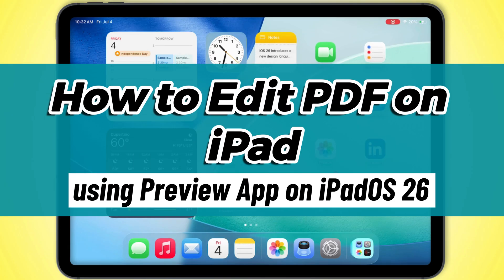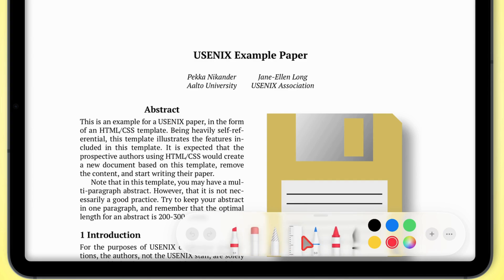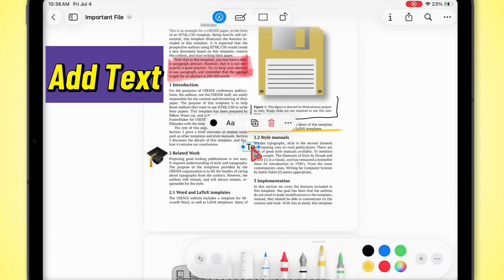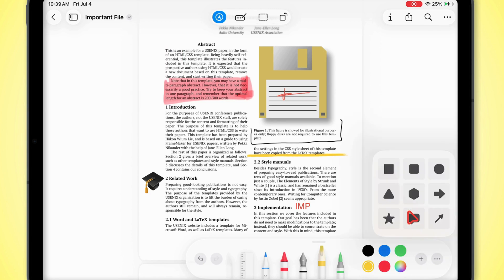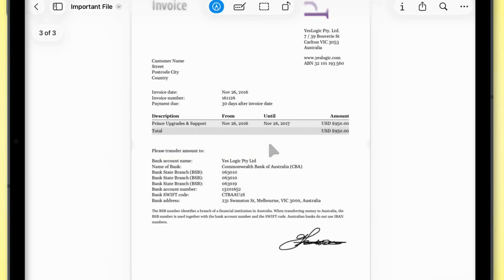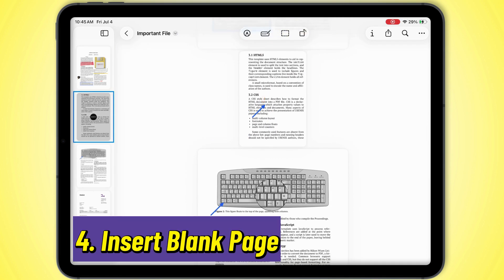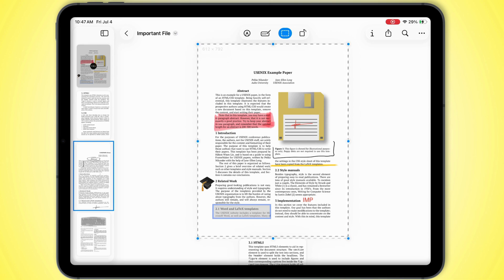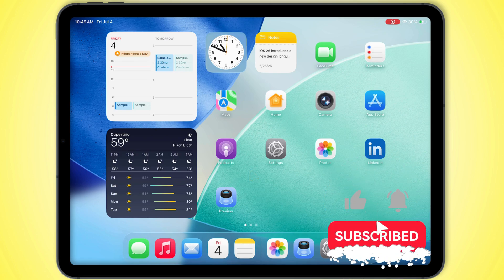How to Edit PDF On iPad Using Preview App in iPadOS 26 (iPad Pro, iPad Air, iPad Mini)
Here's How to Edit PDF On iPad Using Preview App in iPadOS 26 (iPad Pro, iPad Air, iPad Mini).

00:00 intro
00:37 Use Markup in PDF on iPad
02:55 How to Add a New Signature
04:18 Undo & redo in PDF
04:27 Page editing (Crop, Rotate, Copy, duplicate)
05:29 Insert Blank page
06:08 Delete Page
06:39 View PDF Details

how to edit a PDF on your iPad using the new Preview App that comes with iPadOS 26.

You can pretty much do everything you’d want with PDF editing on your iPad.

Whether you’re working on school papers, contracts, or just annotating a book you’re reading, this is gonna be super handy.

We’ll keep it nice and simple, so by the end of this video, you’ll know exactly what’s possible.

Alright, let’s dive in.

First, let’s use the markup tools.

Open the Preview app, and you’ll see all your PDFs. If you wanna edit one, just tap on it.

At the top of the screen, in the menu bar, hit the first icon in the markup toolbar.
Now, check the bottom right corner and tap on the toolbar there.
You’ll see all the tools pop up — pencil, pen, scribble tool, marker, highlighter, eraser, lasso, ruler, watercolor, crayon, calligraphy, and the color palette.
You can use your Apple Pencil or just your finger to draw and highlight text.
To change the color of your lines, tap the color palette.
Additionally, click the plus icon to access more options, such as adding a sticker, text, or a signature.
Once you tap the plus icon, a menu appears with tons of markup tools.
You can add stickers to make it more fun or to highlight certain things. Use Text to type notes or labels right on your PDF.
Need to sign? Tap Signature, draw it, and drop it on the page—no printing needed. Refer to the separate tutorial on how to add a New signature here.
Want shapes like circles, squares, or arrows? Tap Shape and move or resize it how you like.
Use the Loupe to zoom in on any part of your PDF. Move it around and adjust the zoom.
All these tools help you mark up your PDF just how you want. Try them out and make it yours.
And undo changes if you make a mistake. Tap the three dots at the top right, and you’ll see undo and redo options, plus a go-to-page option. To jump directly to a page, simply enter the page number and click Go.
Now, the Second part is Page Editing in any PDF document.
You can rearrange, delete, rotate, and even pull out pages into a new PDF if you only need a few from a bigger file.
In your PDF, tap the toggle sidebar icon at the top left, then tap the three dots.
A pop-up menu will appear with various handy options that you can use to manage or edit your PDF. Here’s a quick rundown of what each one does:

Copy: Duplicate the selected page, which you can then paste into another location in the document.

Rotate Left / Rotate Right: Quickly spin the page 90 degrees in either direction, perfect for fixing upside-down scans.

Crop Page: Trim the edges of the page to remove unwanted margins or focus on
a specific section.

Insert Blank Page: Insert a brand-new, empty page immediately after your selected one. Handy for adding notes or extra content.

Insert from File: Pull in a page (or multiple pages) from another PDF file, merging it into your current document.

Scan Pages: Use your device’s camera to scan physical documents and add them directly as new pages into your PDF.

Delete Page: Remove the selected page from the PDF entirely.
After you choose an option, follow any on-screen prompts to complete the process.

And don’t worry—most PDF editors let you undo changes if you make a mistake.

Additionally, if you want to crop your PDF page, at the top of the screen, in the menu bar, tap the third icon labeled Crop.
Then tap any part you want cropped, and it’ll adjust.
To view PDF details, tap the small info icon at the top left, and you’ll see information such as file name, type, size, creation date, and more.
The Third part is to extract pages into a new PDF

In the PDF, you’ll see the share icon in the top right corner, and tap on it.

Next, tap on "Print" and then select the range. Select any page number if you want to extract pages.

Again, in the bar, you’ll see a share button, tap on it, and click on Save to Files, and that’s it.

You’ll see the Extract pages into a new PDF.
That’s pretty much everything you can do with PDF editing on your iPad using the Preview app and similar tools.